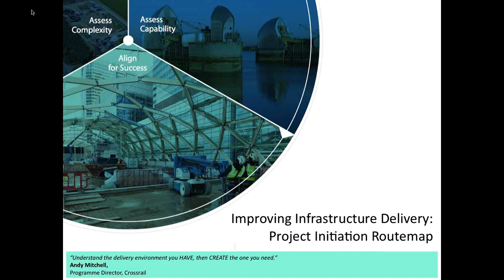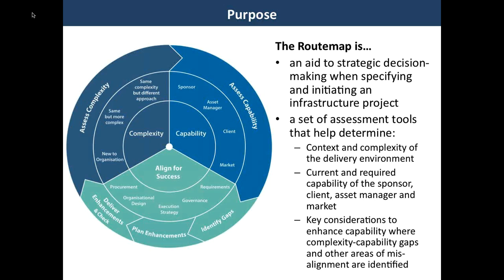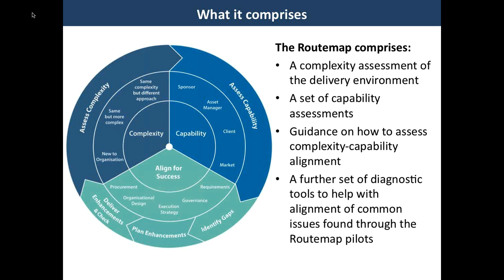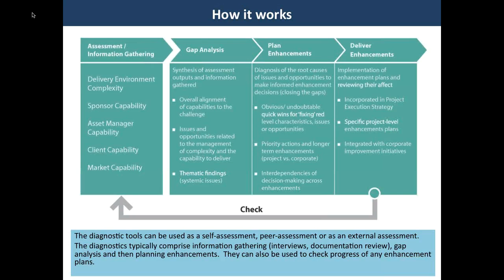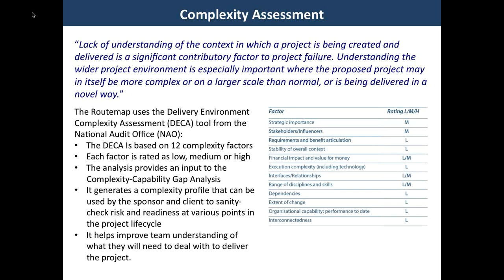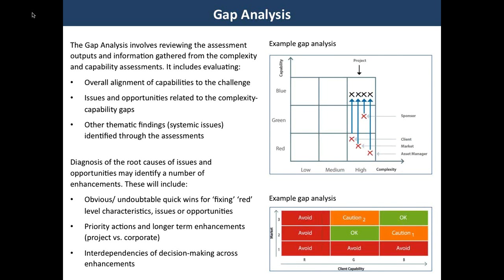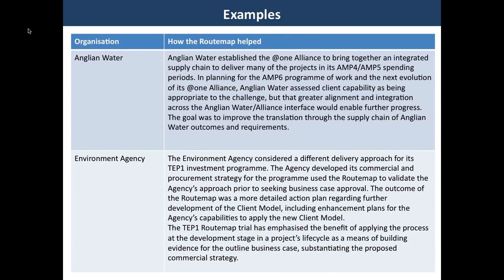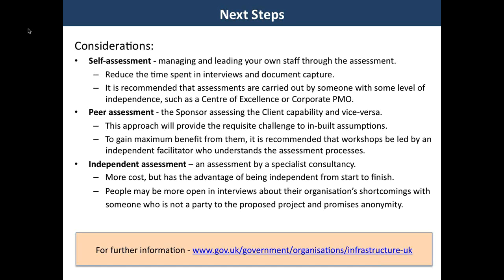The project initiation routemap - How, when and why?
This is the recording of an APM webinar organised by the Aberdeen Chapter of its Scotland branch on 19 May 2015.

Hosted by David Connolly, Chair of the Aberdeen Chapter, and presented by Nancy Madter, who is the Individual Competency Development Theme Leader for the Engineering Project Academy at the University of Leeds.

Infrastructure UK, in collaboration with the University of Leeds and supported by the Infrastructure Client Group, have developed the Project Initiation Routemap (Routemap).

The routemap aids infrastructure providers in strategic decision-making for specifying and initiating major projects by providing a structured approach to assessing and improving sponsor, client and supply chain capability and integration.

The routemap brings together a set of assessment tools in a systematic process aimed at improving the capability of sponsors and clients to plan, execute and operate major infrastructure. While initially developed to support UK infrastructure projects, the capabilities and practice have been found to be transferrable to any sector as the routemap targets improving the likelihood that the organisations involved have the right attributes to deliver the required outcomes. As such, the National Audit Office and the Cabinet Office recognise the routemap as good practice.

In her presentation, Nancy Madter provided an overview of the routemap including: who can benefit from its application and how and when to apply the complexity and capability assessments and aligning for success modules to maximise value through planned enhancement. Examples from the applications at Anglian Water, the Environment Agency, HS2, Network Rail, Surrey County Council and Transport for London will help to bring the routemap to life.